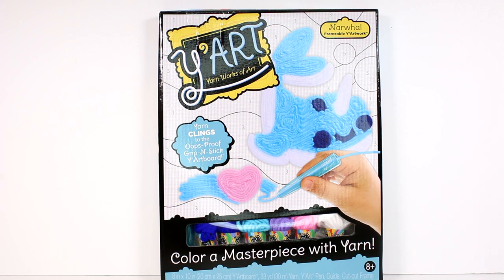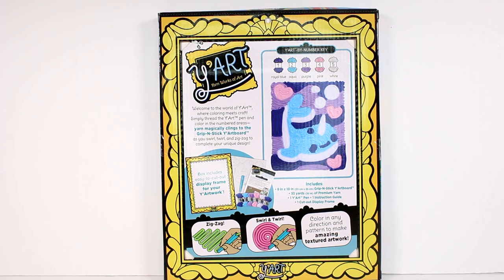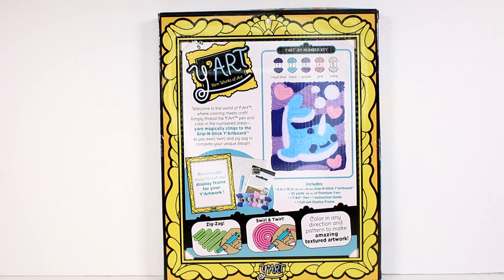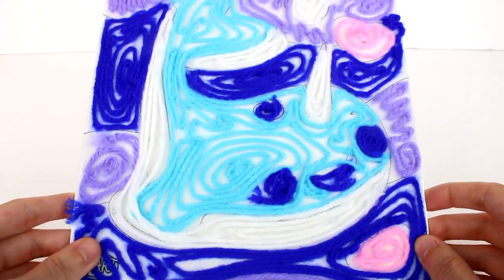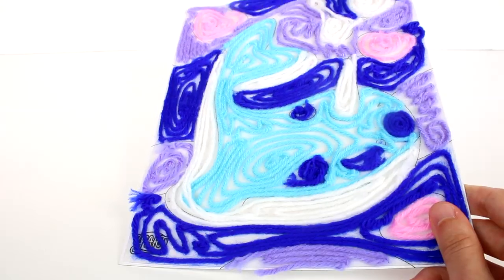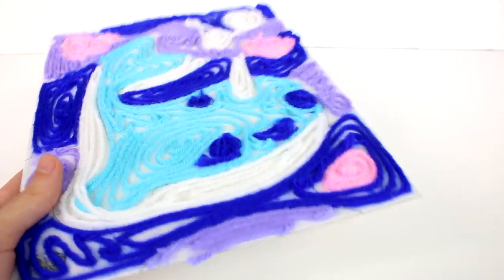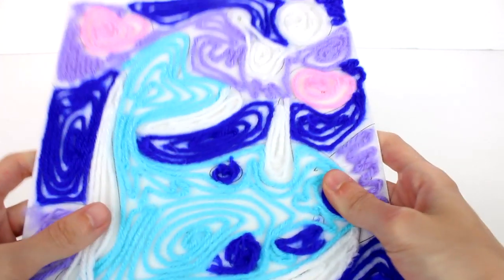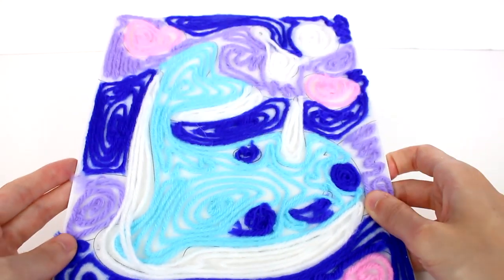Y'Art Narwhal Yarn Works of Art DIY Activity Unboxing Toy Review